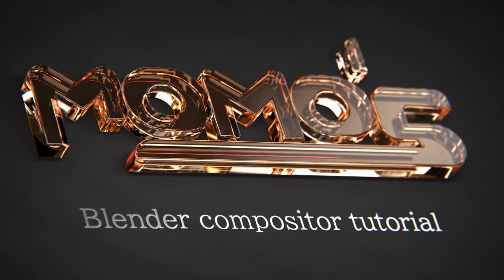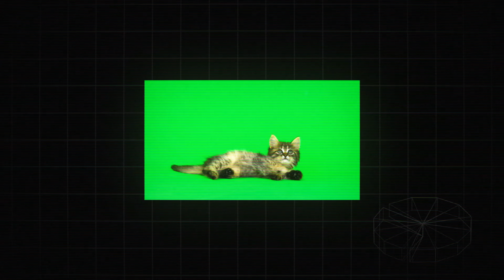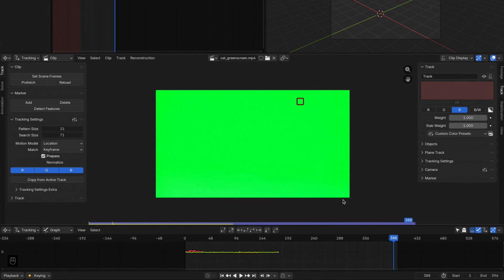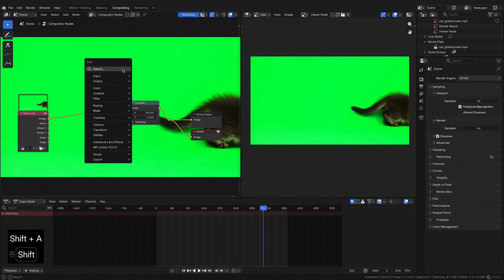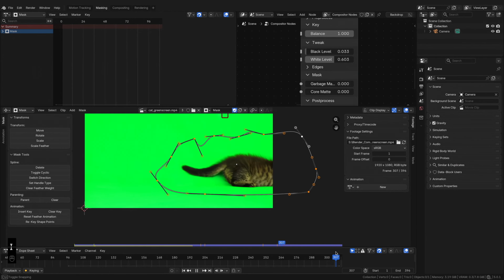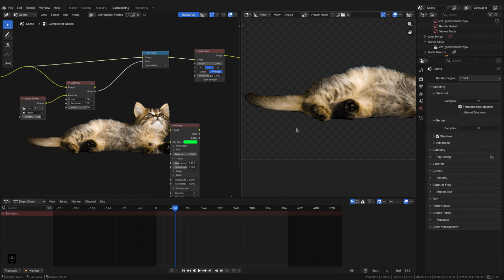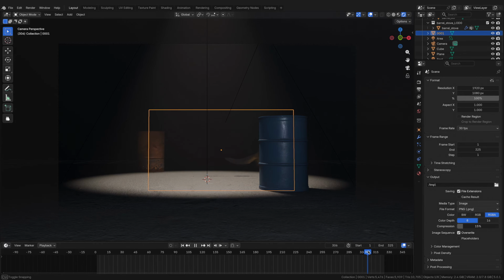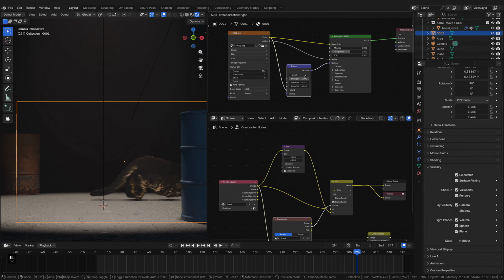Greenscreen removal in Blender's compositor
In this tutorial, we will learn how to remove a greenscreen background in Blender using the compositor and movie clip editor, how to stabilize a video using tracking and how to add a 2D-video into a 3D-scene and composite it using cryptomatte.

Persona 5 Beneath the Mask (Qumu remix)
Persona 4 Heartbeat Heartbreak (Lofi hiphop remix)
massobeats - rose water
massobeats - taro swirl

Chapters:
0:00 Overview and intro
0:45 Setting up the scene and useful settings
1:54 Importing videos into the movie clip editor
2:57 Movie clip editor: Cache and prefetch
3:57 Stabilizing and tracking in Blender
10:02 Importing videos into the compositor
12:52 Stabilize 2D node in Blender's compositor
14:11 Greenscreen removal - Quick method
16:37 Creating a "Garbage matte"
19:15 Using a garbage matte in the compositor
19:50 Greenscreen removal - Advanced method
20:50 Keying Screen node
22:36 Color Spill node
22:51 Despeckle node
24:25 Dilate/Erode node
25:31 Hue Correct node
26:34 Manually applying the garbage matte
26:50 Export and rendering
27:39 Importing 2D-videos into a 3D-scene
28:45 Cryptomatte - applying object-specific compositing
30:48 Contact-shadows using shader-nodes
32:39 Complex lighting on 2D-videos
33:48 Outro + free scene